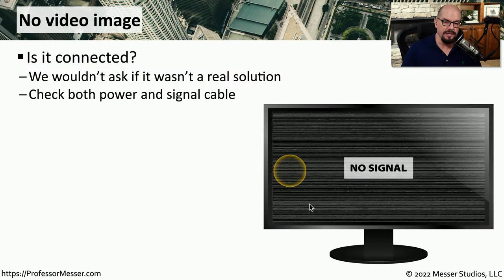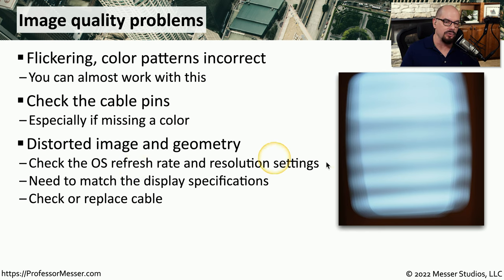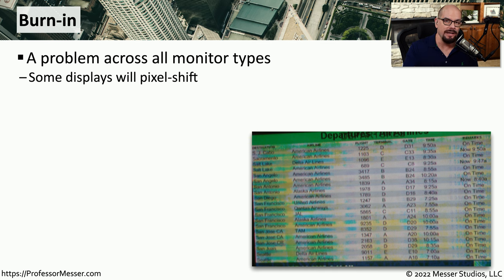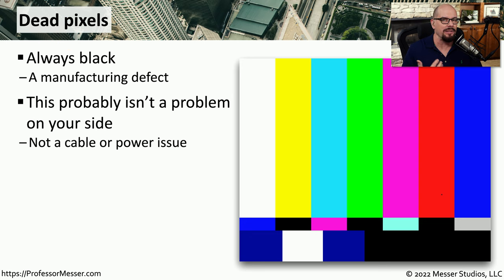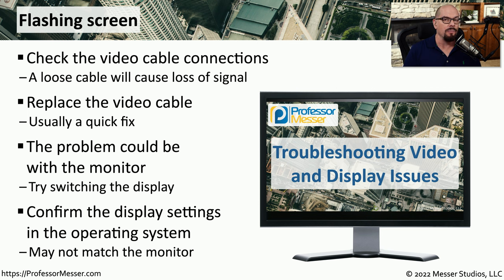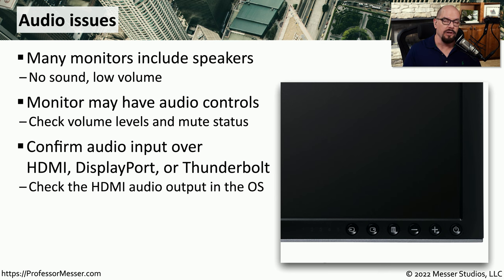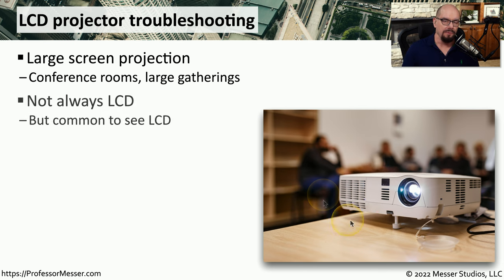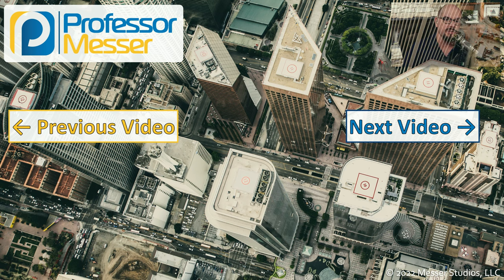Troubleshooting Video and Display Issues - CompTIA A+ 220-1101 - 5.4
Display problems can bring all work to a grinding halt. In this video, you’ll learn how to troubleshoot bad displays, image quality issues, LCD projectors, and much more.